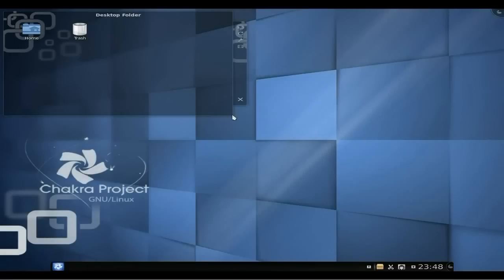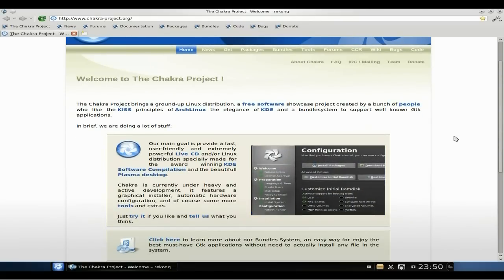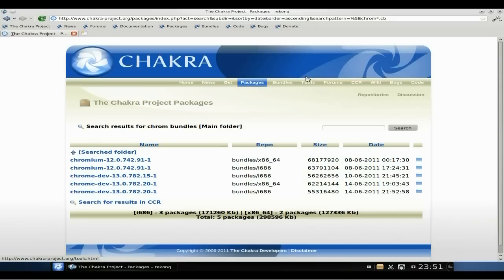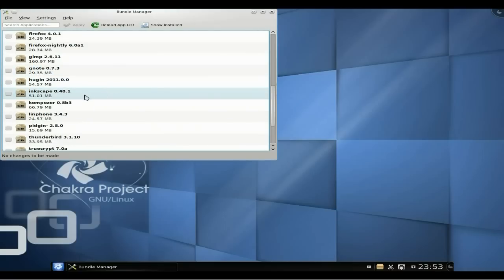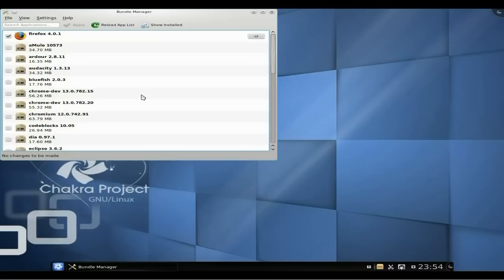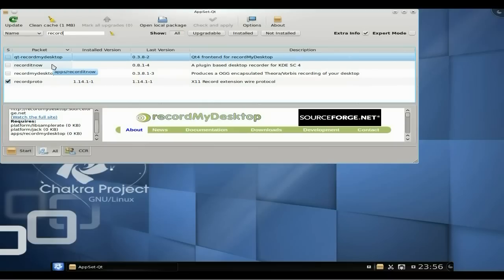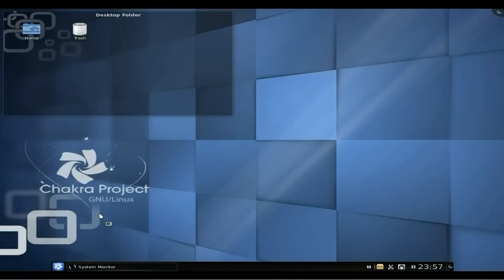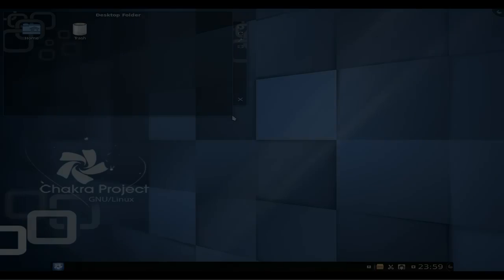Chakra ...Easy Arch Linux..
Now,here we have chakra, an easy arch linux for those of you that want to try it, as it's all done for you.
now you know i don't normally do kde stuff but this time i did not mind,as it works really well and does not do the bang thing, which is good for me.
i am going to use it a bit more over this week to see how it goes,but i am expecting good things...nice